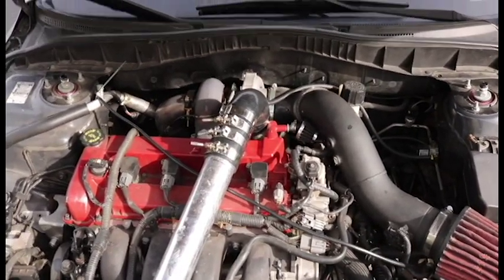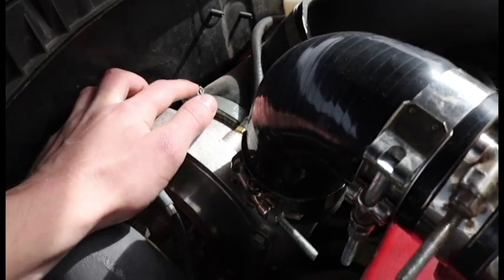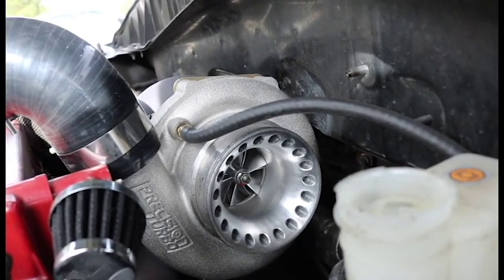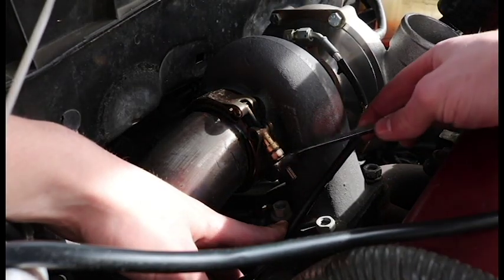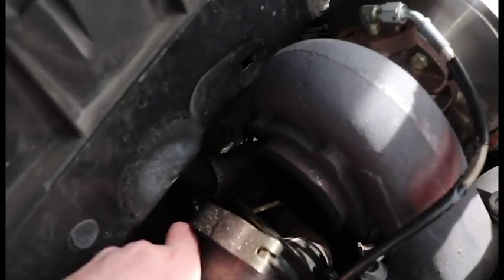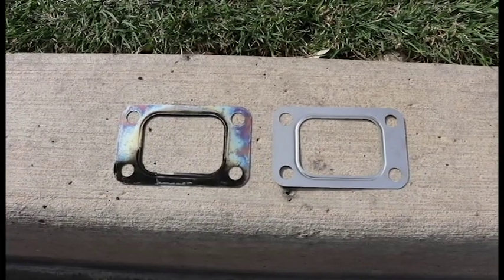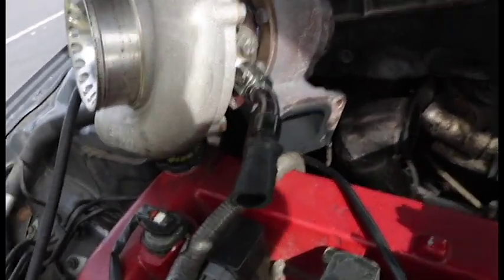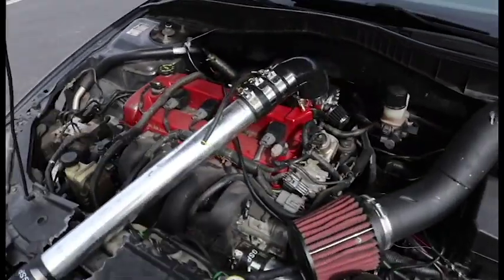Pulling My Huge Turbo Out For Inspection In 5 Minutes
937
Hey Guys My speed 6 is getting closer and closer to being finished! Today I replaced my turbo gasket because I have been having issues with exhaust leaks. Please like and subscibe

Steven_devey3

Steven devey